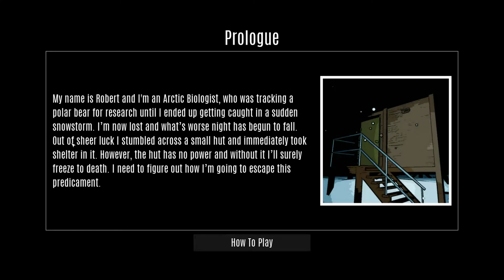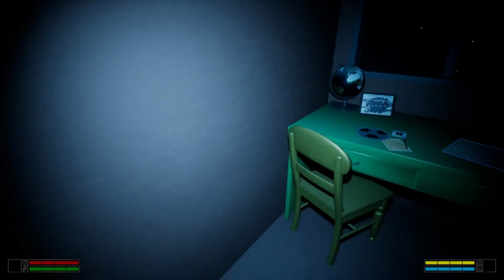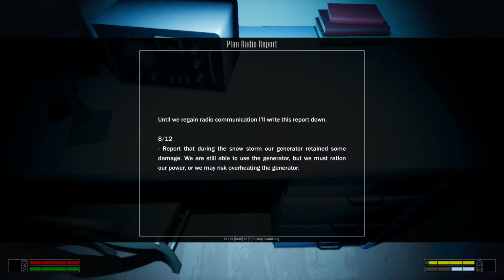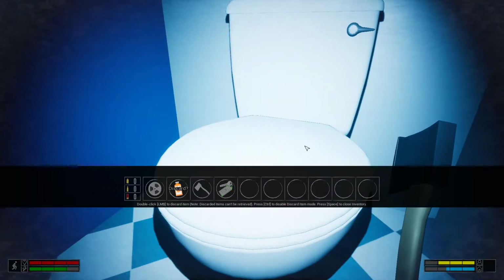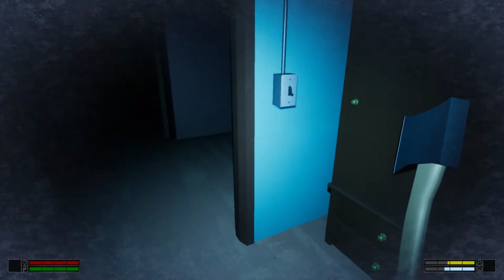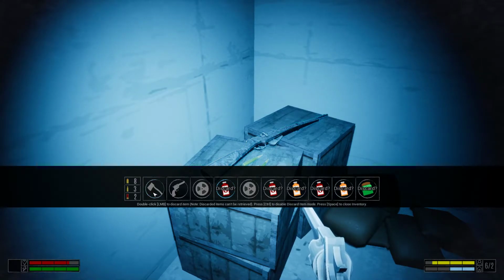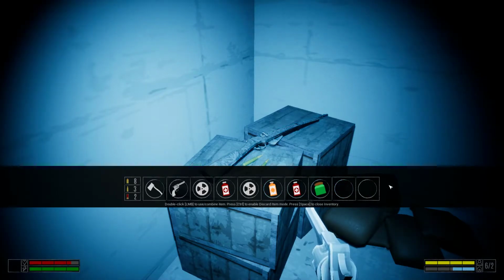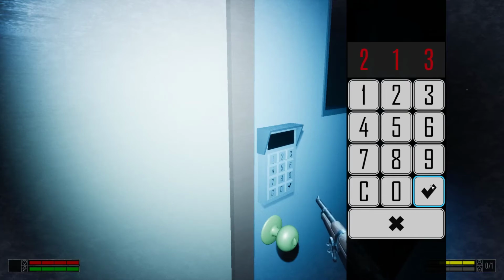Frostbite Deadly Climate - gameplay - Survival - Free to play on Steam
This is an unedited gameplay on Frostbite Deadly Climate game from Steam.

PC config: I7-8750H 2.2 GHz, 24GB RAM 2666MHZ, GTX1060 6GB 192 bit GDDR5

▼ ▽ TIMESTAMPS

00:00 - Introduction
01:01 - Poolrooms exploration & gameplay
07:38 - End part